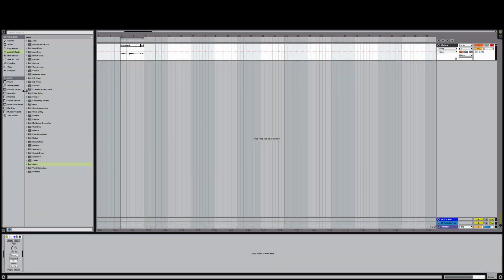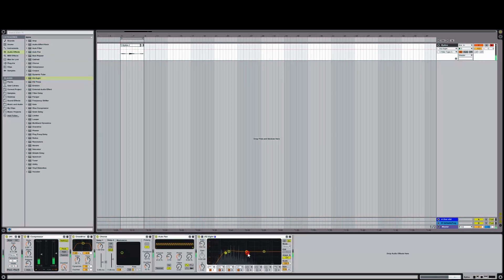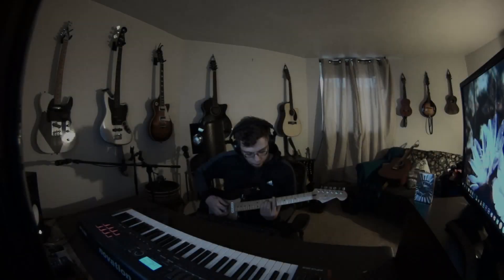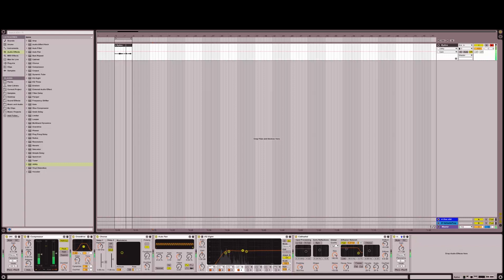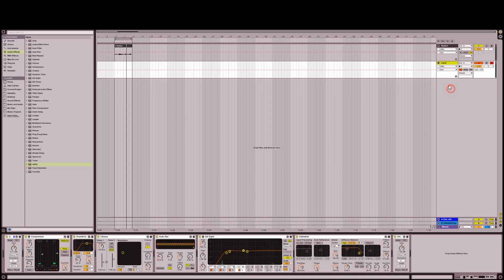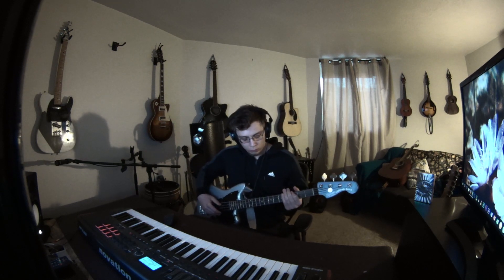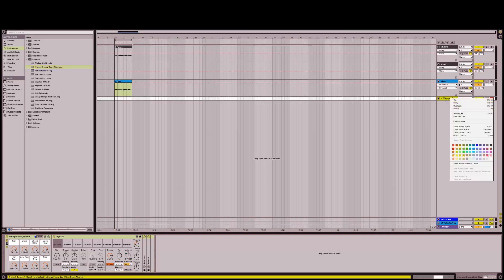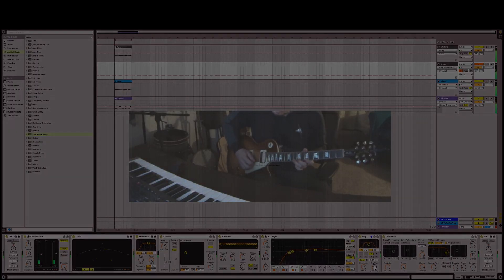Do you need an amp simulator? Ableton Effects only Guitar Rig!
I build a Guitar amp from scratch in Ableton Live.